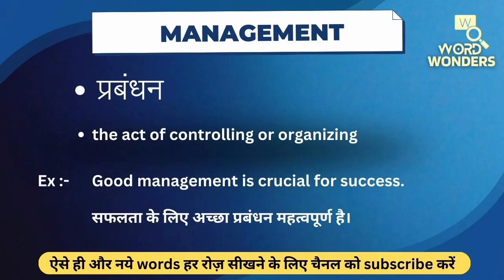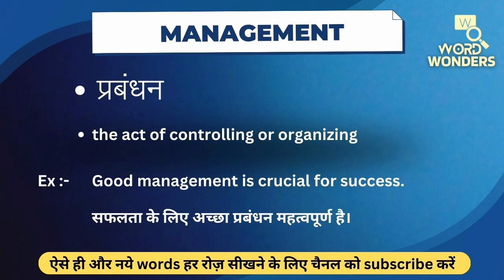Management Meaning in Hindi | Management ka Hindi me Matlab | Word Meaning I Word Wonders